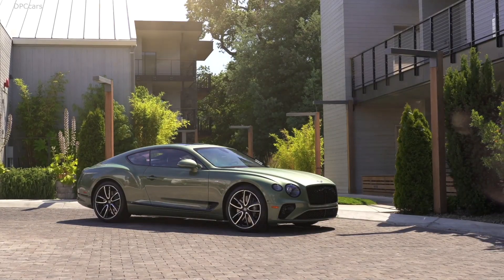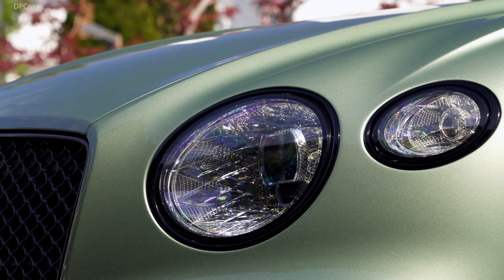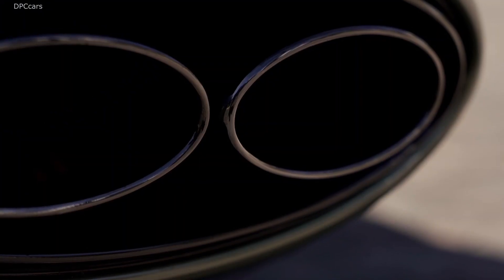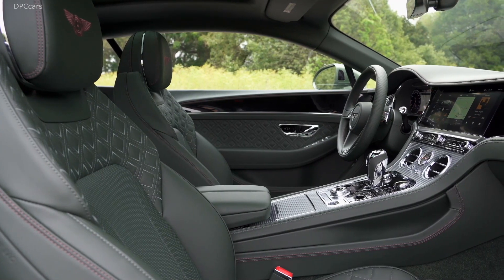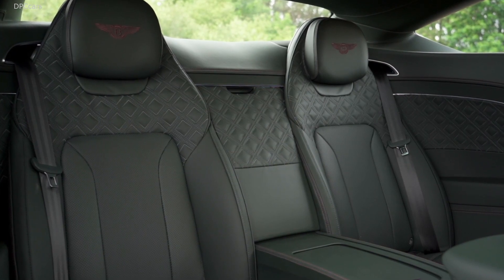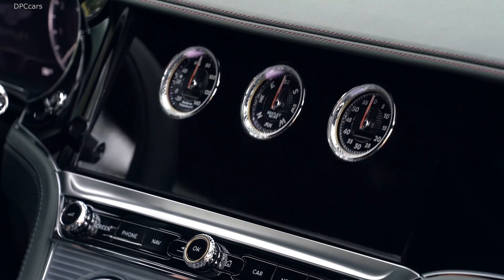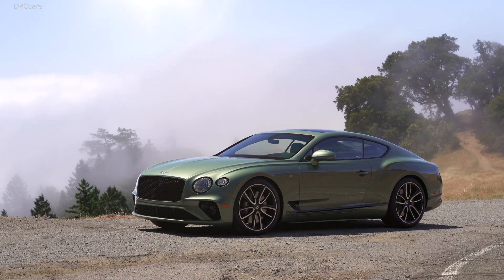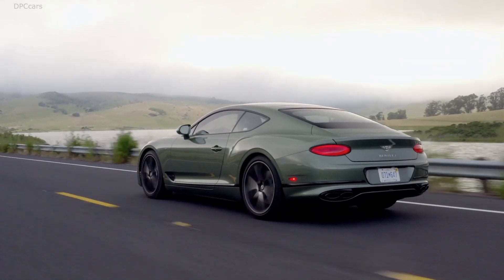2020 Bentley Continental GT V8 Alpine Green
The new V8 versions of the ultimate Grand Tourer combine immense power with impressive fuel efficiency. Excellent weight distribution makes the dynamic V8 feel even more agile and responsive with a distinctive, higher revving engine personality of its own.

The new-generation 4.0-litre, 32-valve V8 petrol engine develops 542 bhp (550 PS) and 568 lb.ft (770 Nm) of torque. It also features dual twin-scroll turbochargers located inside the ‘V’ of the engine, together resulting in a top speed of 198 mph (318 km/h) and 0-60 mph in 3.9 seconds (0-100 km/h in 4.0 seconds) for the Coupe; and 0-60 mph in 4.0 seconds (0-100 km/h in 4.1 seconds) for the Convertible.

Spirited performance from both eight-speed V8 models is complemented by refined efficiency, stemming partly from the ability of the engine to de-activate four of its eight cylinders in suitable conditions, without compromising the drive. The seamless change happens in just 20 milliseconds and is imperceptible to customers. Stop-Start technology, which operates at ‘near-to-stop’ speeds, is also available.